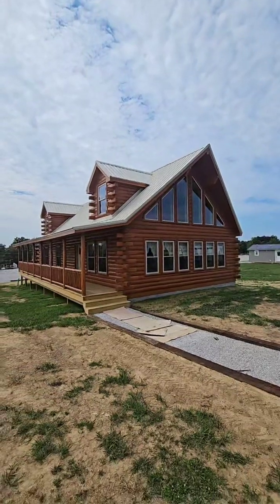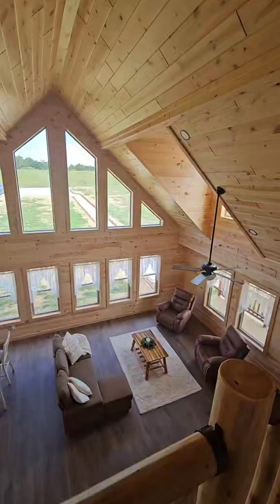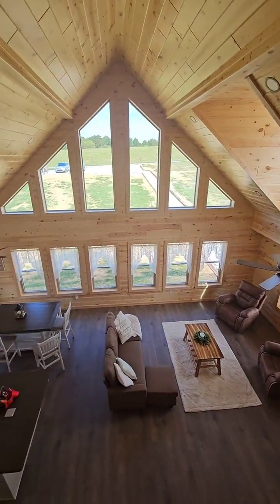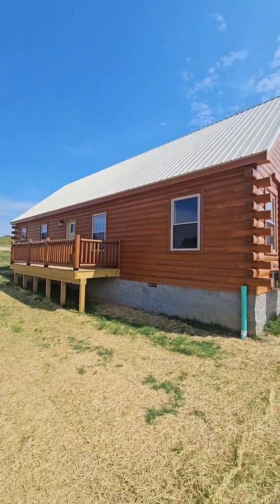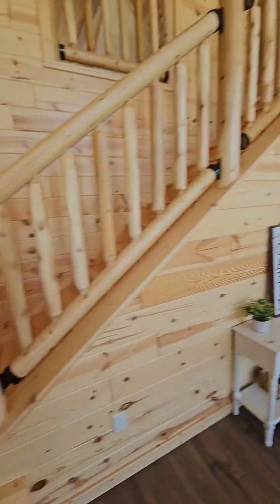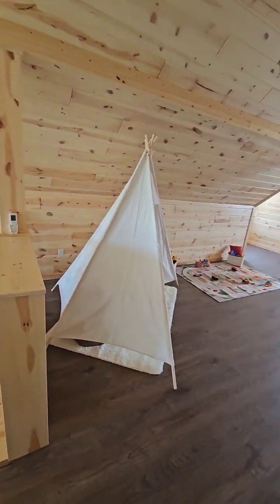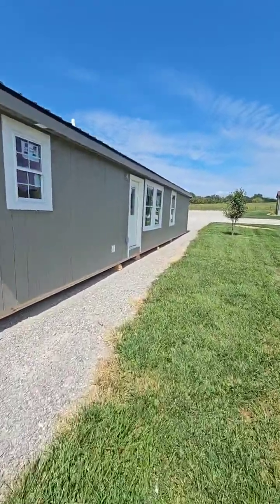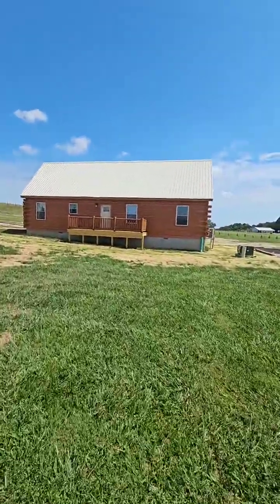House Kits, Tiny Houses, Affordable Housing, Modular Homes, Prefab Homes, Amish Made, Amish Built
Looking for an authentic Amish-made cabin delivered straight to your doorstep? We offer delivery of our stunning cabins, built with the same traditional techniques and attention to detail as those made by the Amish for generations. These cabins are NOT built on site but rather pre built at the Amish Farm and shipped directly from the farm to your lots! This saves you a ton of time and money and come turnkey so all that is left for you to do is electric and plumbing and you have a move in ready home!

Visit our showroom at 677 S. Cardinal Lane, Scottsburg, Indiana 47170 to see our beautiful 360 square foot cabin made of real cedar and pine, complete with traditional chinking between the logs. Our cabins are not only functional but also visually striking, offering a cozy and comfortable living space.

Don't miss the chance to own one of our amazing Amish-built cabins, designed to last longer than a lifetime.